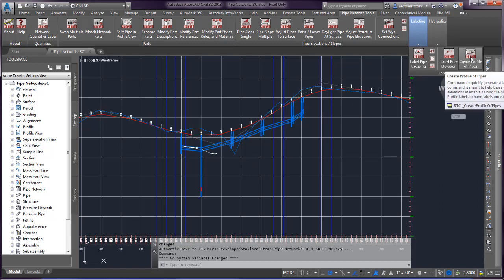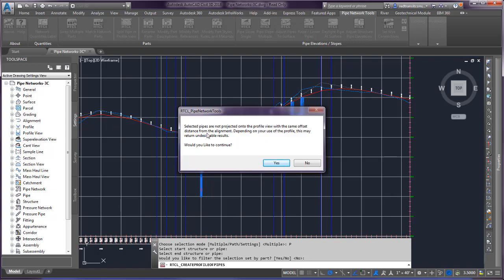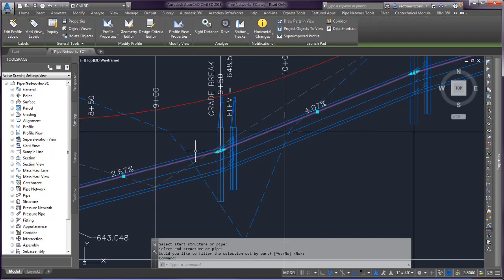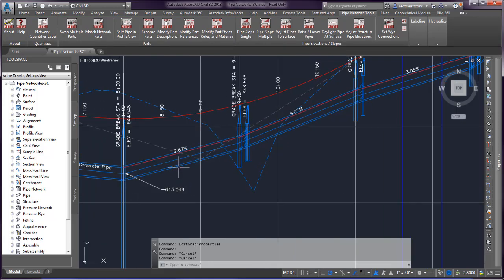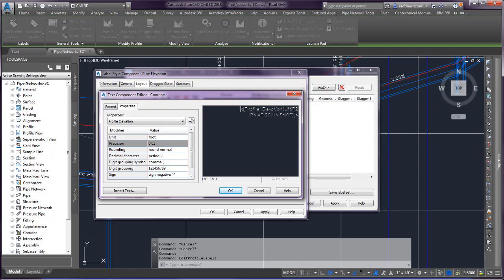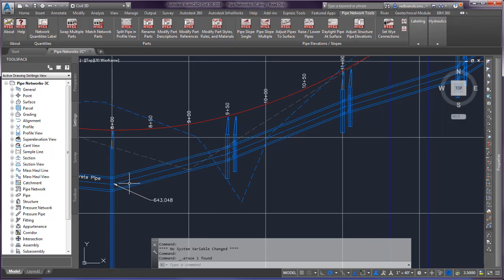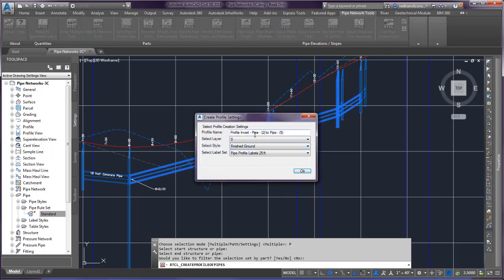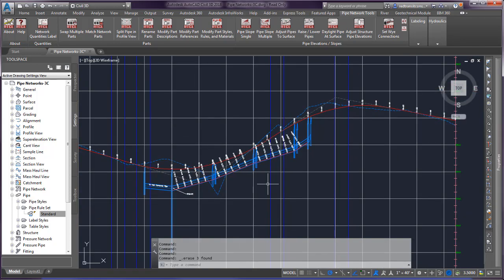Pipe Network Productivity Tools - Create Profile of Pipes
Command to quickly generate a layout profile of a pipe run. This command is meant to help those who often need to label pipe elevations at intervals along the pipe and can be done with Profile labels or band labels once the pipe profile exists.